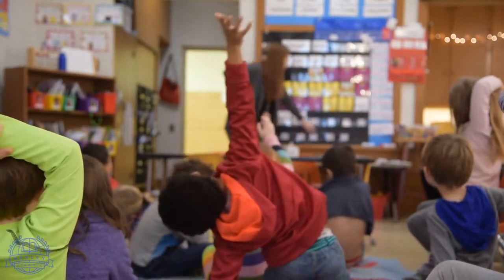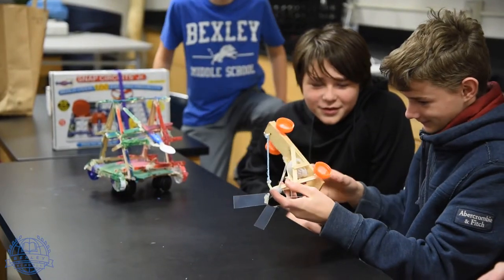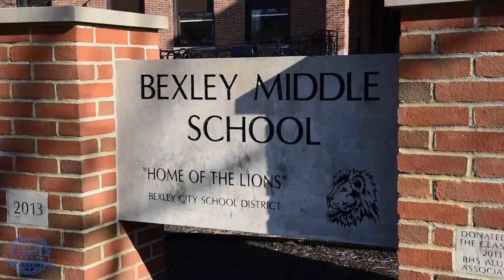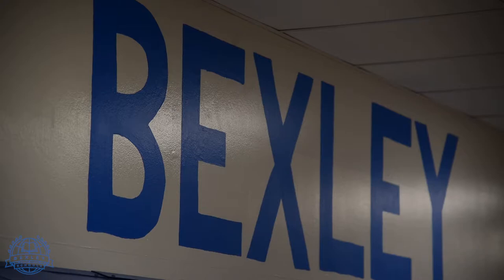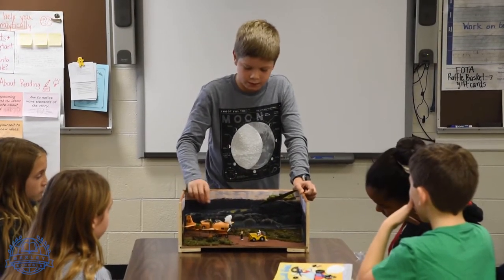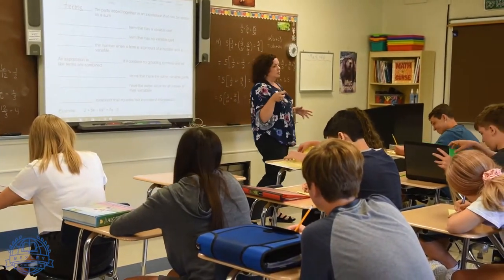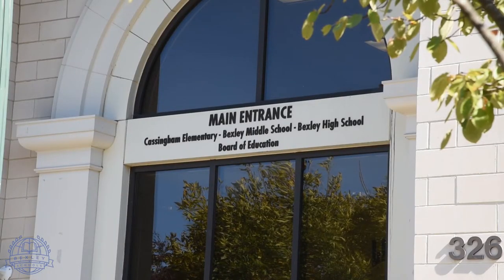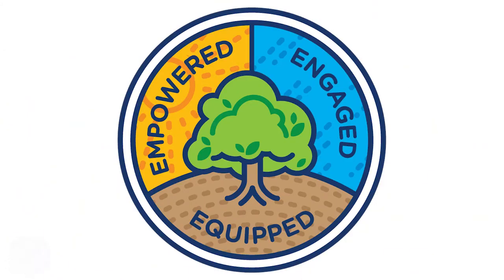Bexley Learner Profile - Bexley City Schools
The Bexley Learner Profile is what drives our teachers’ everyday work in the classroom. Our schools' mission is to provide educational experiences that engage, equip, and empower each student.

“That engage, equip, empower language really forms the basis when teachers are designing lessons, when they are thinking about instruction, when they are thinking about opportunities for kids,” Susan Drake, Maryland Elementary Principal said. “This is the foundation of where they begin.”

The learner profile defines what it means to be an engaged, equipped, and empowered student in the classroom and beyond.

“We’re applying the learner profile by using it as the lens when we look at all of our curriculum, all of our activities, all of our experiences,” Jason Caudill, Bexley Middle School Principal said. “Sometimes that means we’re validated in the work we’re doing, and sometimes we’re having to rethink what we’re doing to make sure it is accomplishing those purposes.”